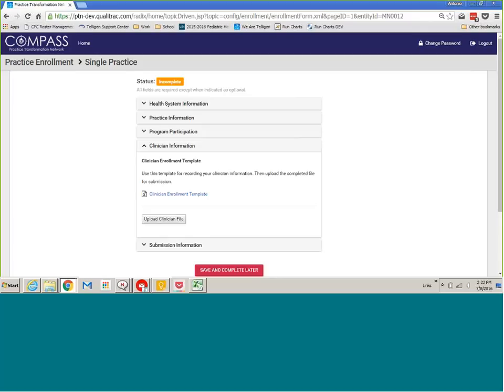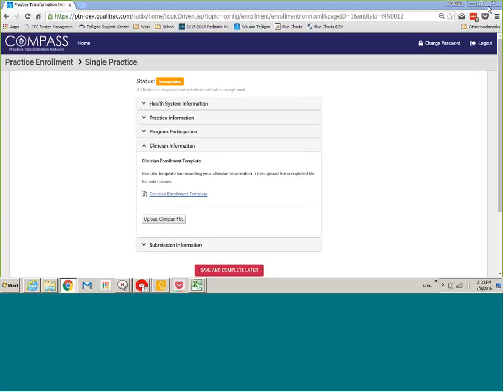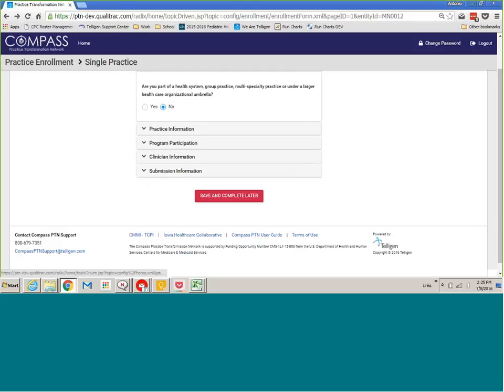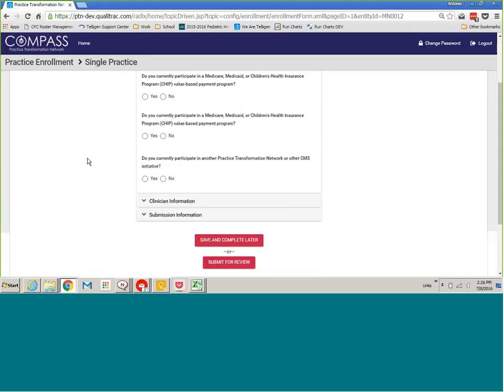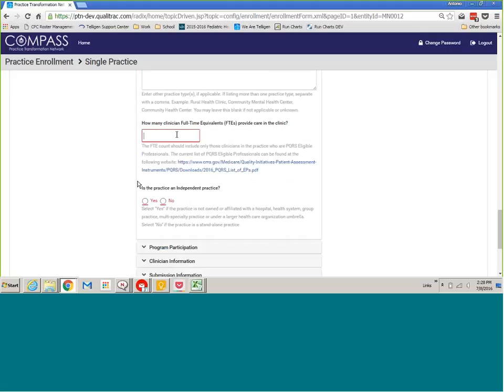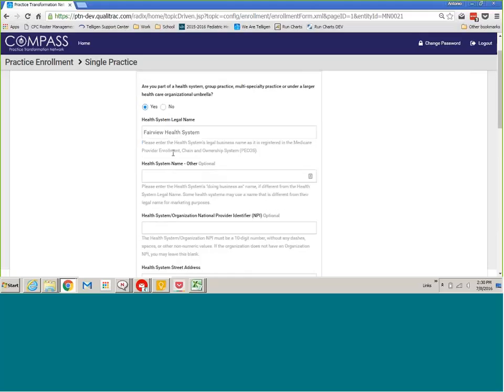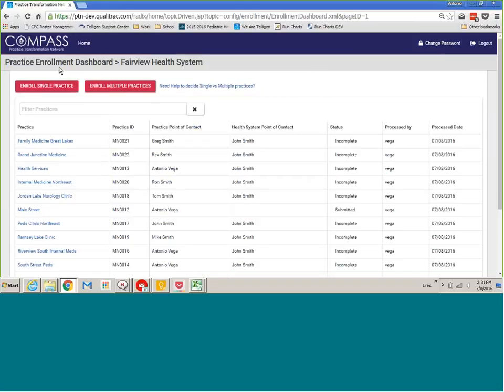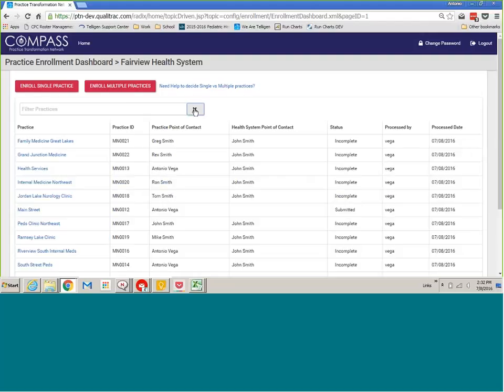Part Two Enrollment